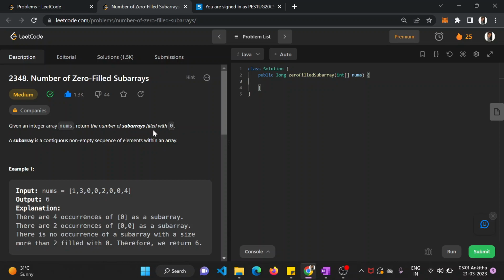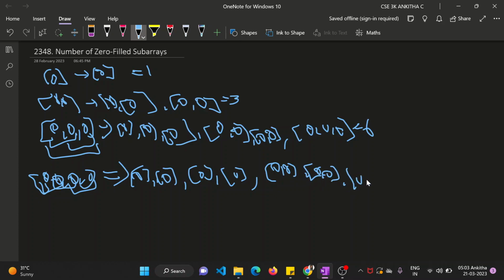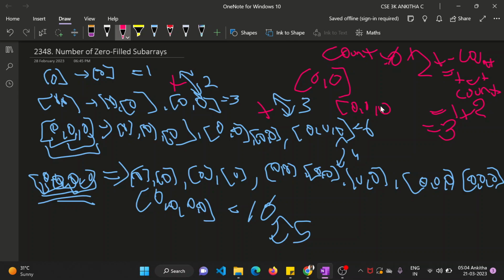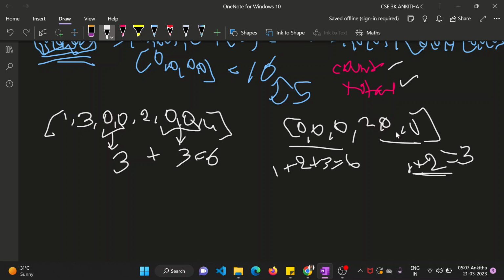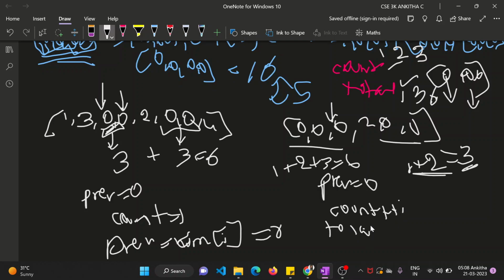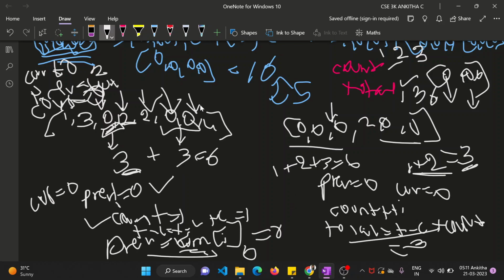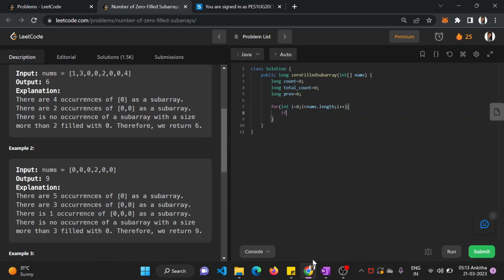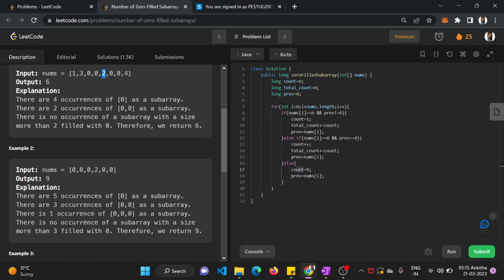LeetCode 2348 : Number of Zero-Filled Subarrays || MEDIUM || JAVA || Detailed Solution